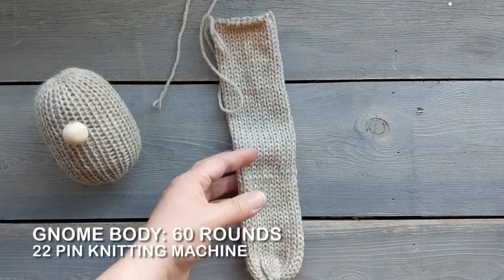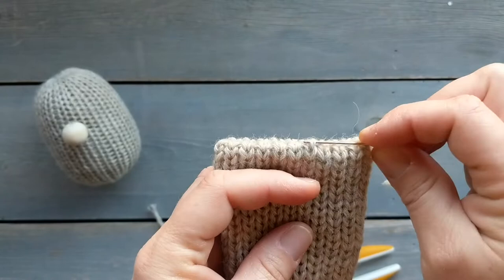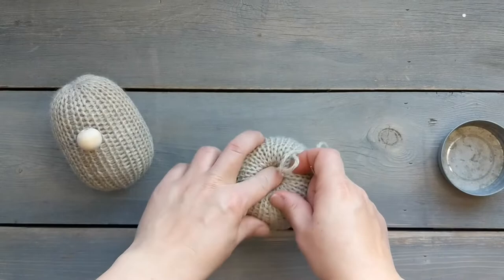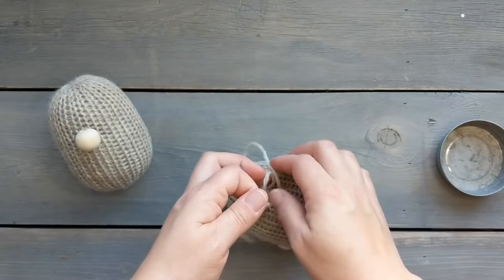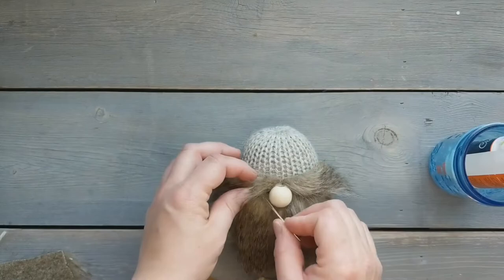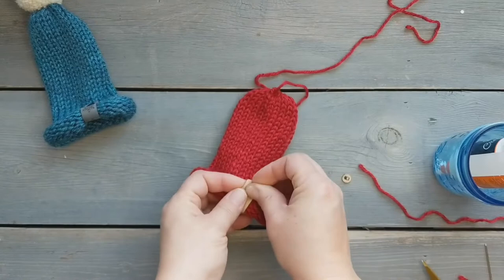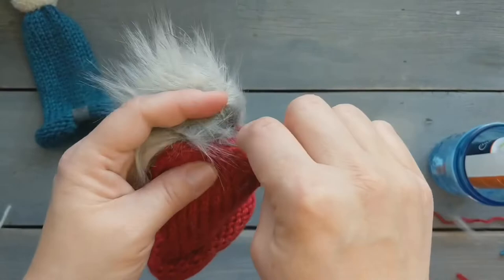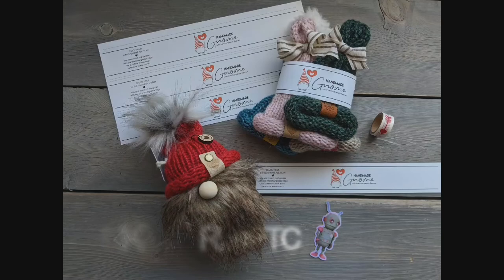Addi 22 Pin Gnome Knitting Tutorial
You can also purchase a PDF version of this pattern in my shop.

The yarn used for the Gnome body is Lion Brand Fisherman's Wool
The hats are made using Lion Brand Heartland and Wool-Ease from Lion Brand, though you can use any worsted weight size 4 yarn. Each hat takes about 25-30 yards of yarn.

Materials needed are listed in post as well as a photo tutorial for how I make the interchangeable Beanies.

I have also included a free printable for use with packaging the Gnome Beanies. The printable is available in my blog post and with the PDF version too.

I also have the printables for gnome gifts available in my Etsy Shop:
Seasonal Printable Gnome Tags
Made with Love Gnome Tags

Vegan Suede Labels for gnome hats can be found in my Etsy Shop

Chicago Screws for attaching vegan suede tags